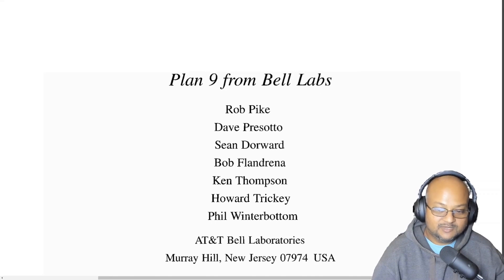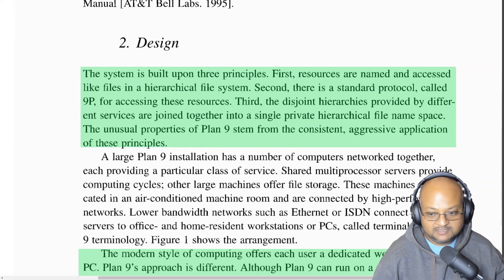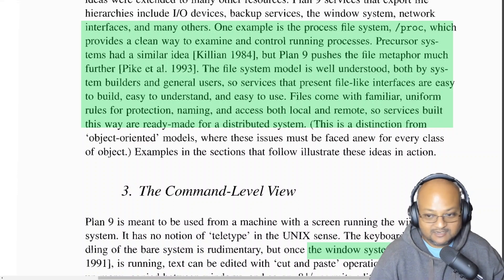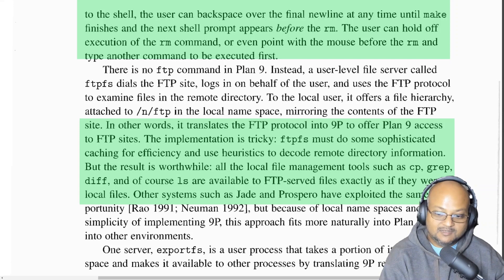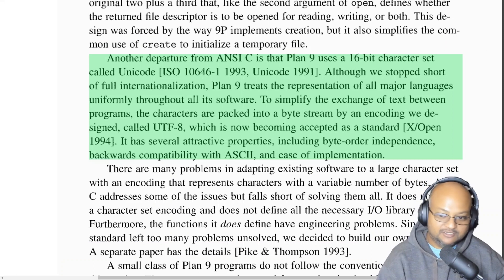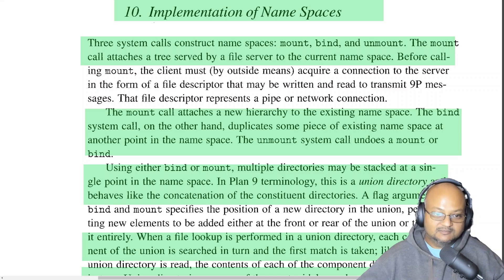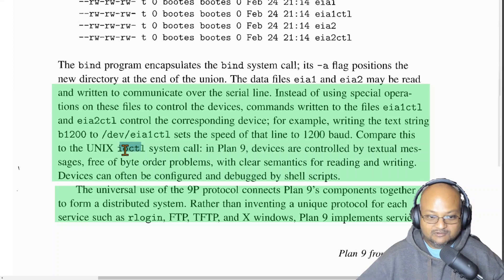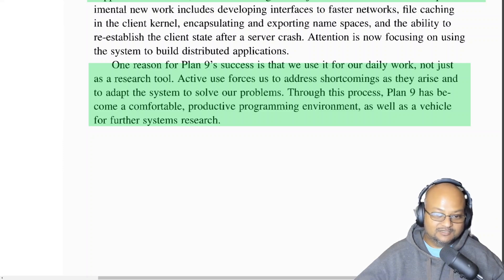Read a paper: Plan 9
Plan 9 from Bell Labs; Rob Pike, Dave Presotto, Sean Dorward, Bob Flandrena, Ken Thourpson, Howard Trickey, Phil Winterbottom; Computing Systems, Vol.8 . No.3 . Summer 1995.